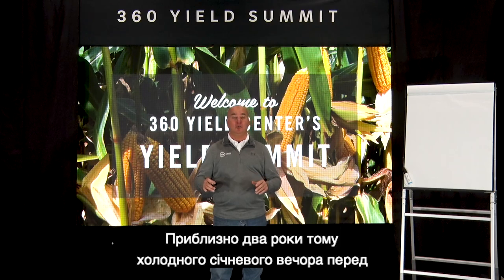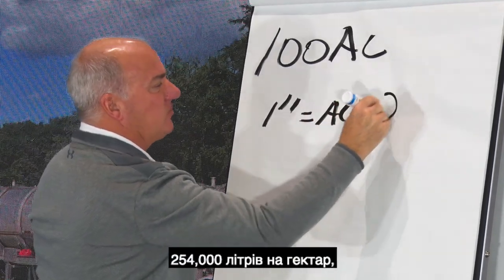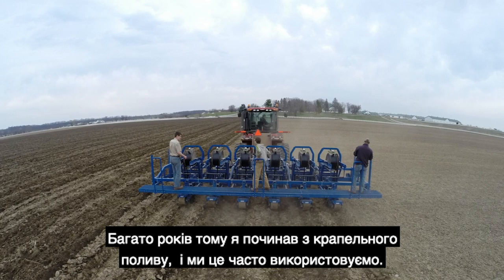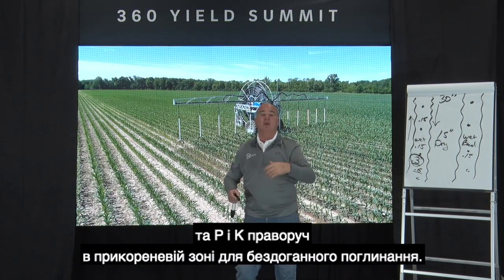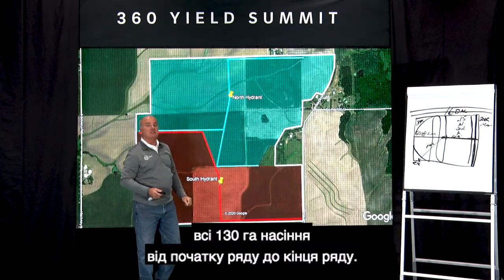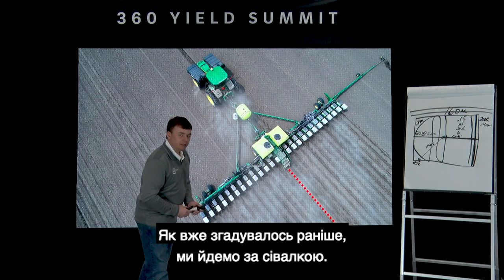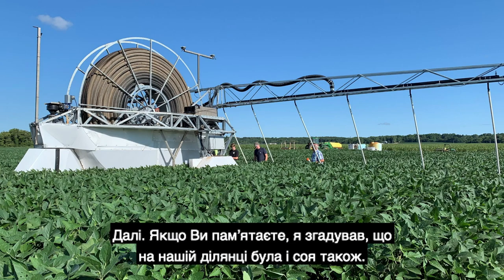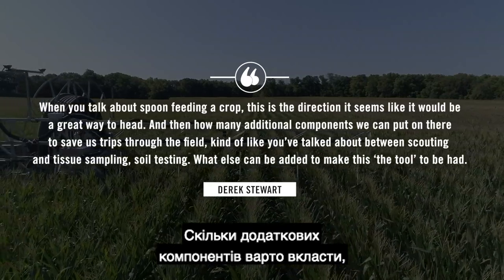360 Саміт врожайності 2021 - Україна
Ласкаво просимо до Саміту врожайності. У цьому відео Грегг Саудер представляє нову концепцію управління польовими ресурсами.